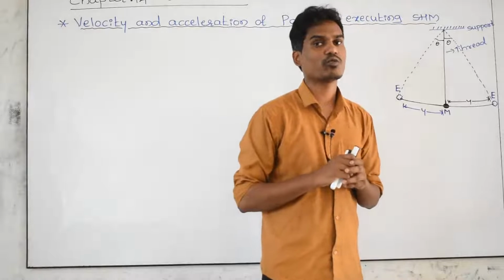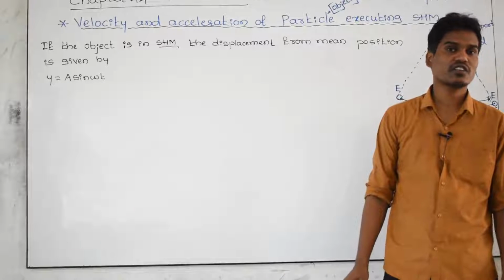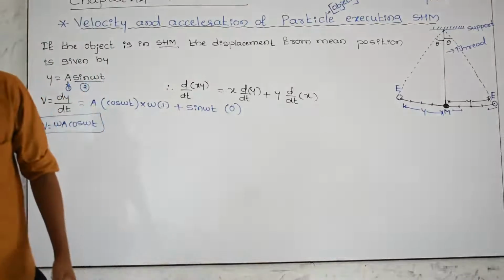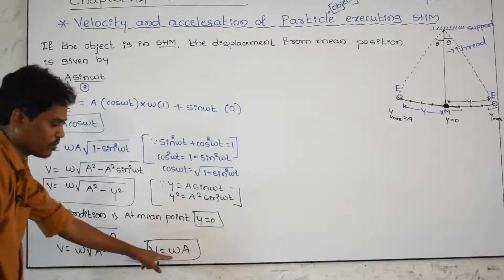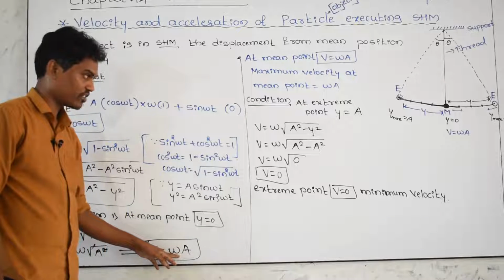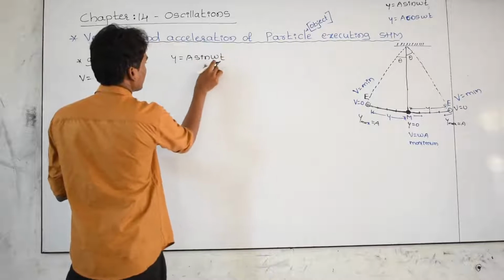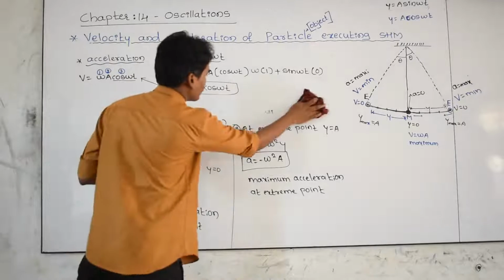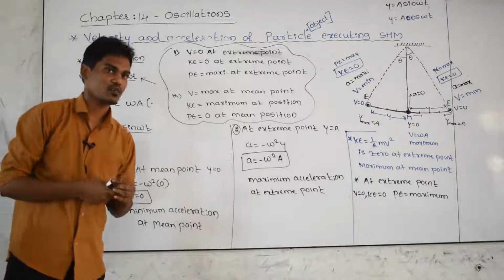DAY 04 ARYABHATA PU SCIENCE COLLEGE DHARWAD PHYSICS OSCILLATIONS PROF KALYANI SIR